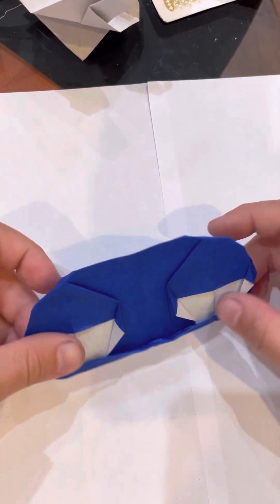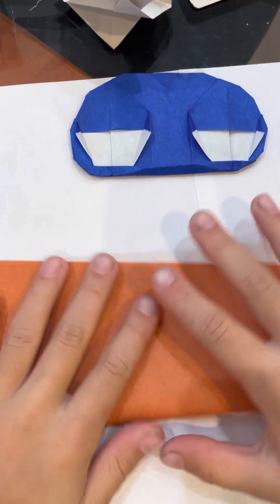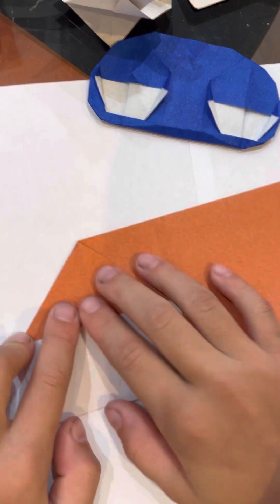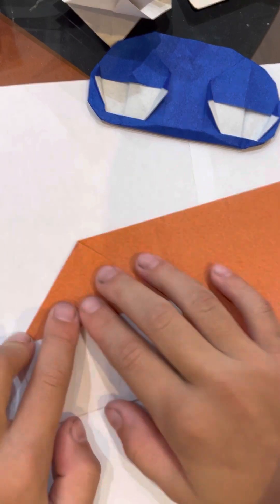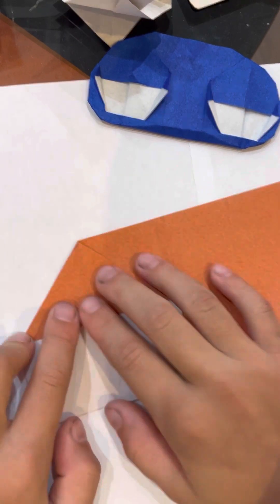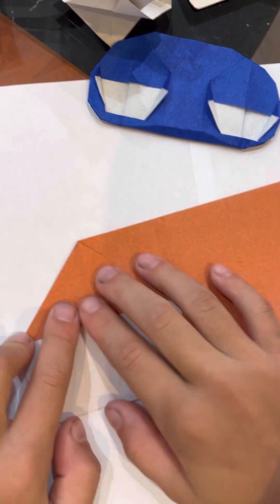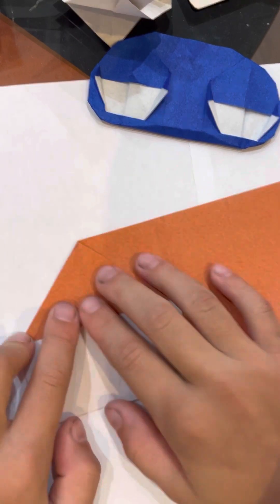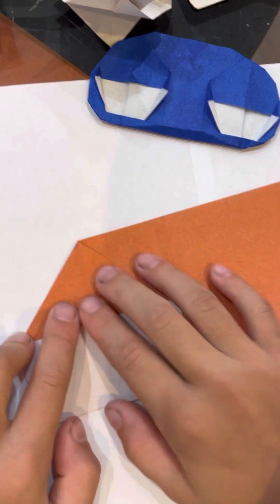Origami face tutorial